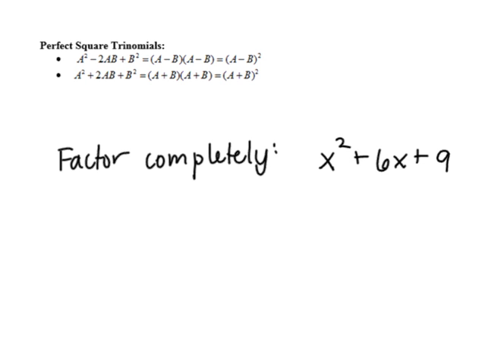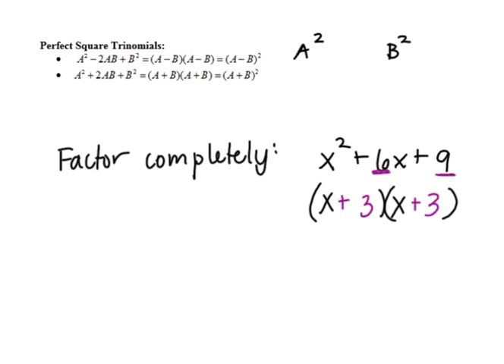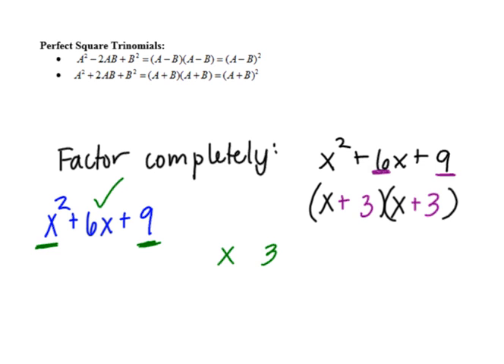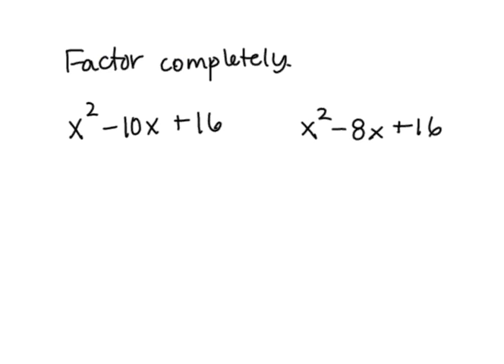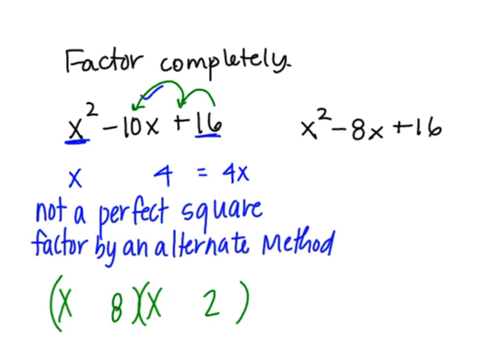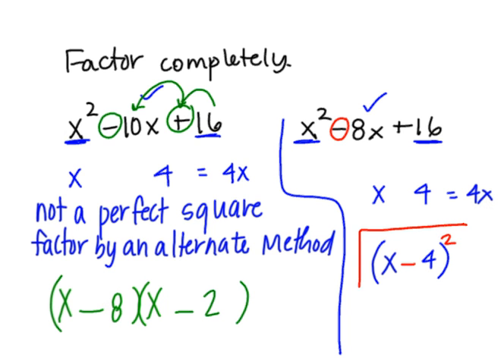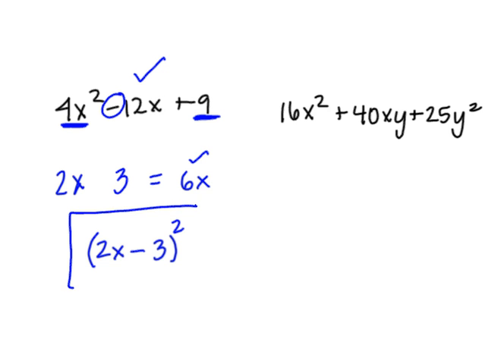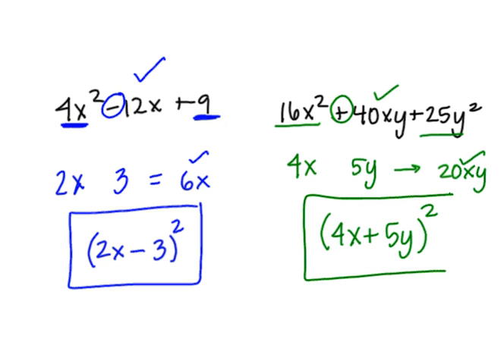section 6 4 part two